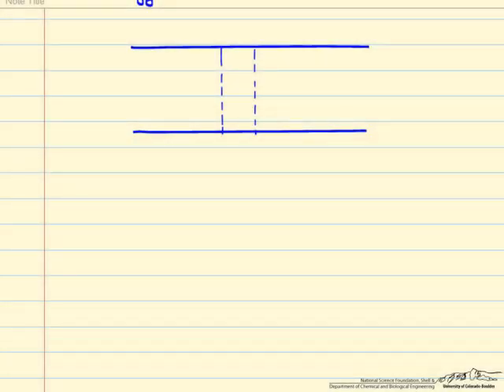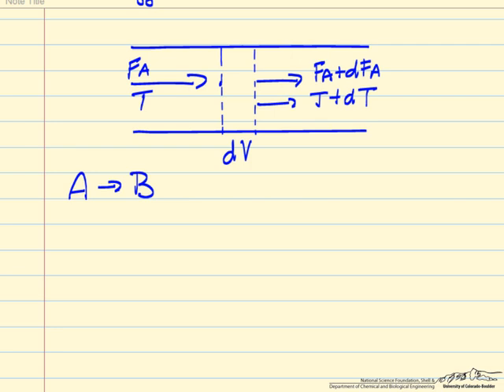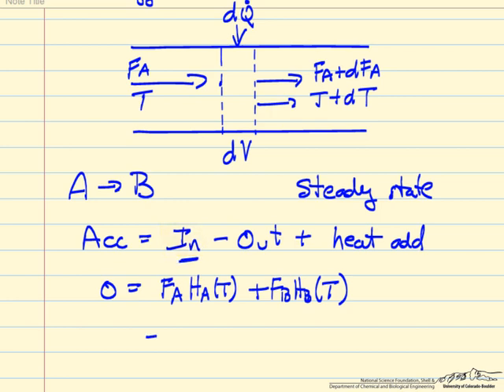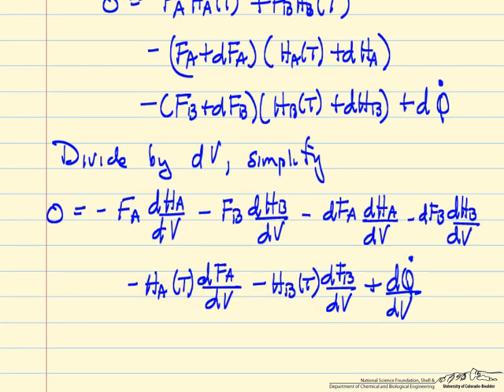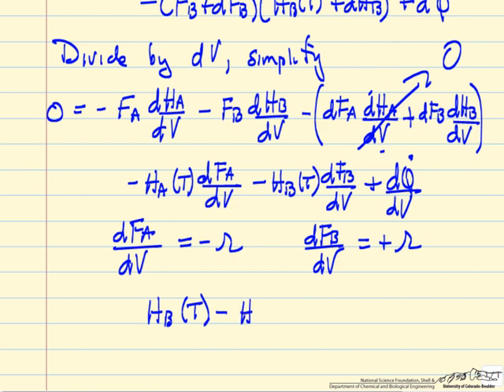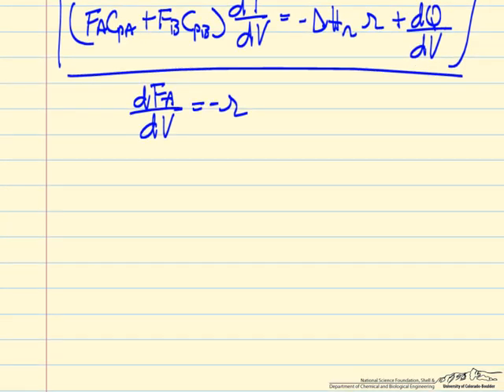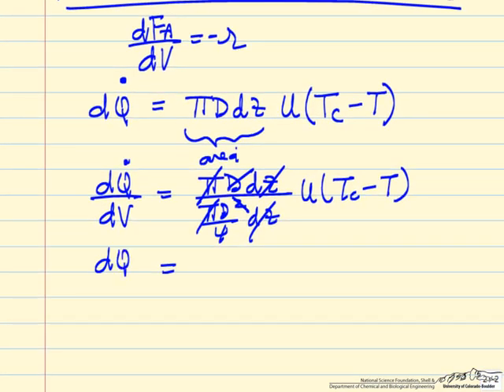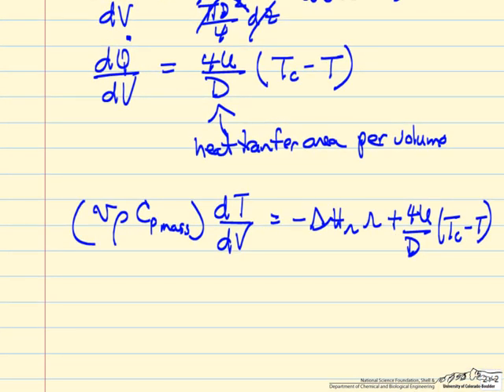PFR Energy Balances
Organized by textbook Introduction to setting up the general energy balance for a plug flow reactor (PFR). Made by faculty at the University of Colorado Boulder, Department of Chemical and Biological Engineering. Reviewed by faculty from other academic institutions.